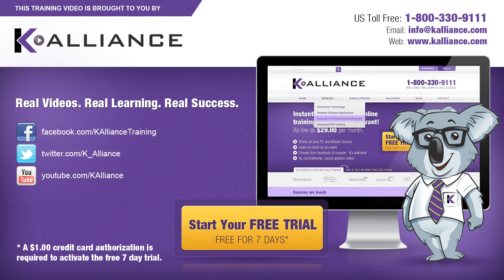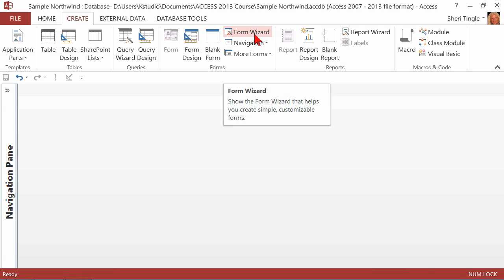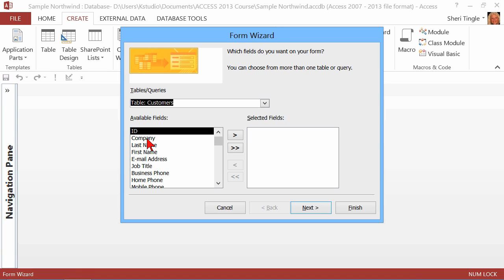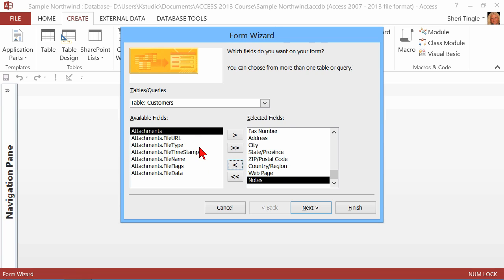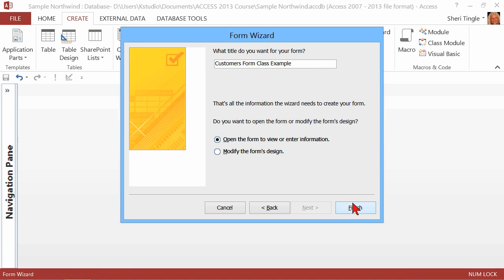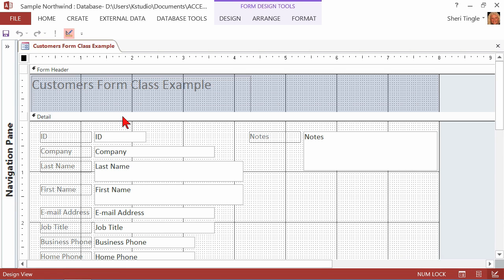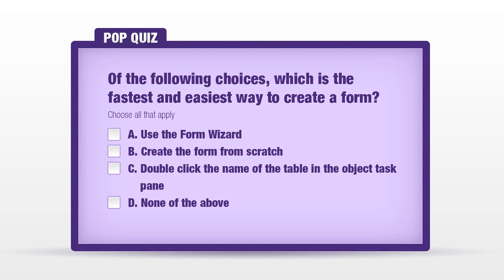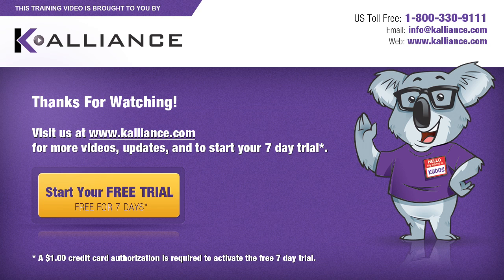Microsoft Office Access 2013 Tutorial: Creating a Form Using the Form Wizard | K Alliance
Learn how to create a form using the Form Wizard in this Microsoft Office Access 2013 training video. Contact K Alliance for more info. - 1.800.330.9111

Microsoft Office Access 2013: New Features table of contents:

1.1 Creating a New Database
1.2 Creating Tables
1.3 Creating Table Relationships
1.4 Establishing Referential Integrity
1.5 Entering Table Data
1.6 Deleting and Changing Records
1.7 Creating a Form Using the Form Wizard
1.8 Creating an Access Report From Scratch
1.9 Querying With Two or More Tables
1.10 Creating an Append Query
1.11 Setting Tab Stops on Forms
1.12 Adding a Calculated Field
1.13 Hiding Fields and Duplicates
1.14 Creating Custom Ribbon Tabs
1.15 Creating a Macro
1.16 Creating a Database Backup
1.17 Compacting and Repairing a Database
1.18 Importing Data
1.19 Creating a Self Join Query
1.20 Creating Lookup Forms